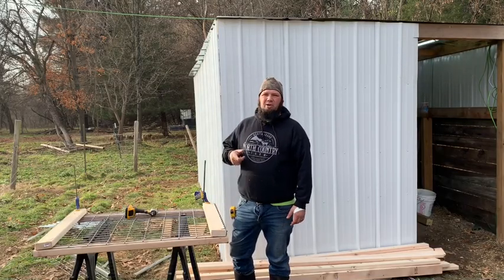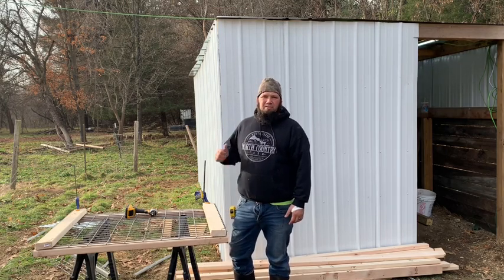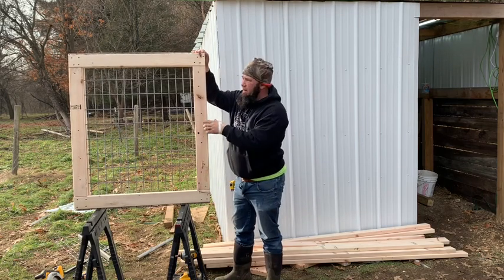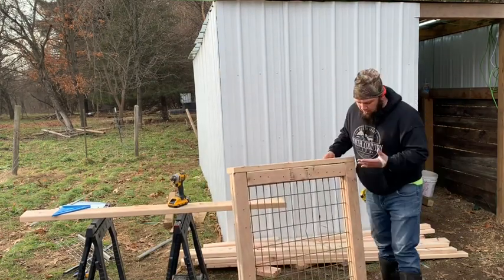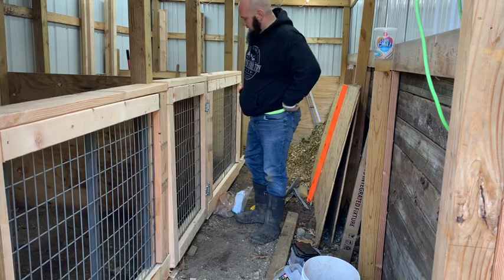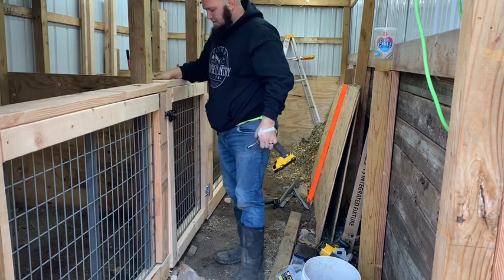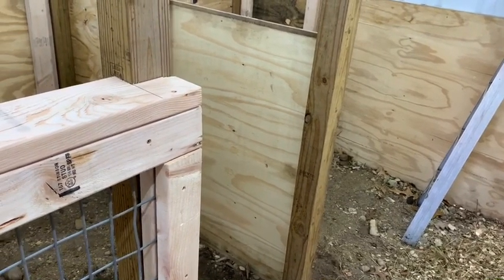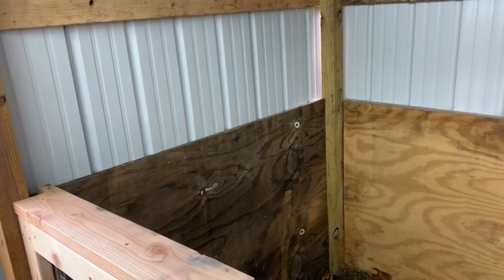Working on the Buck Barn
So today we started putting the doors for the buck pens together thank you for coming along.